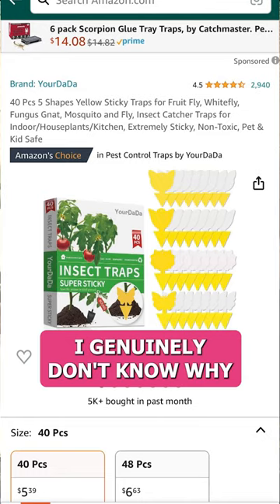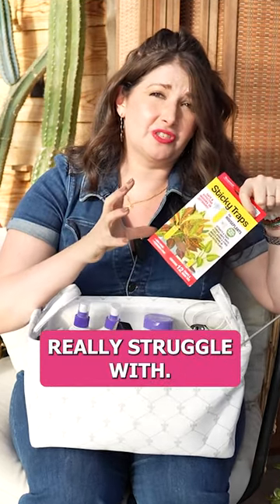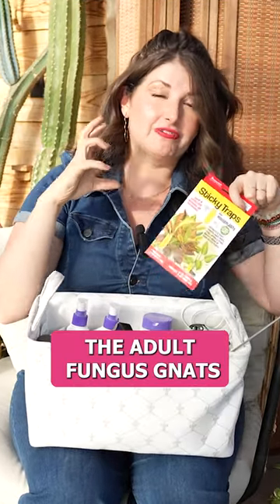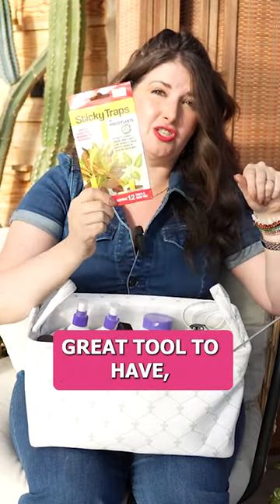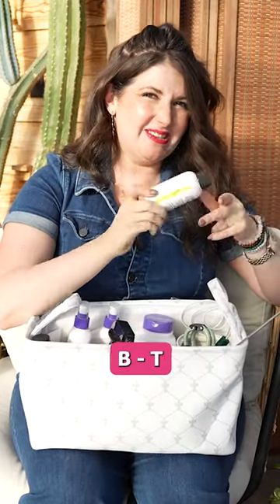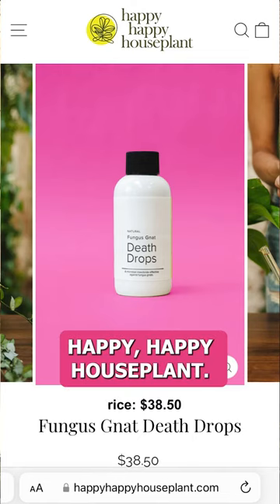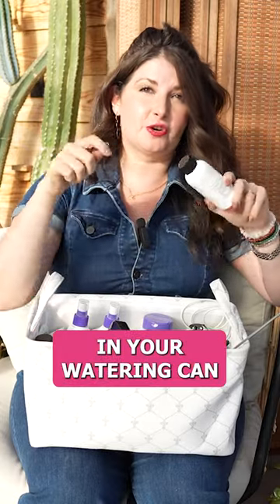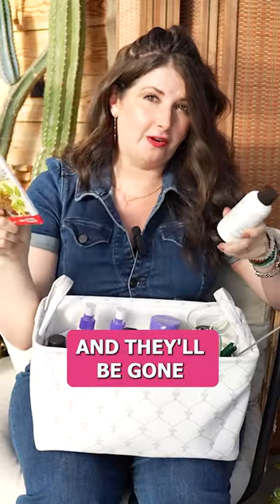How to Get Rid of Fungus Gnats Effectively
Fungus gnats can be annoying to deal with, so make sure you're addressing both adult gnats and their larvae! In my houseplant first aid kit, I share two products that will easily help with your gnat issues.

Products mentioned:
• Yellow Sticky Traps

Check out the full episode of 'DIY Houseplant First Aid Kit'